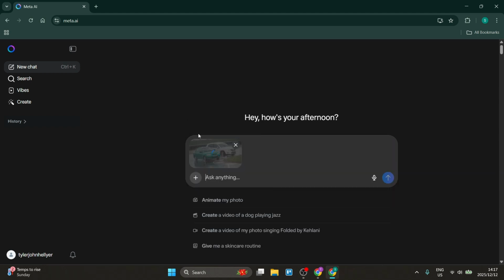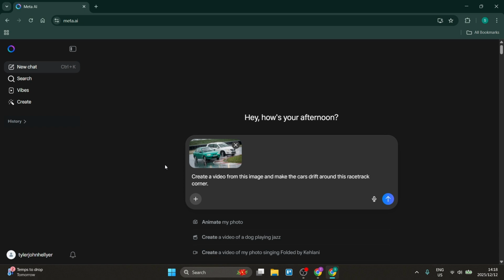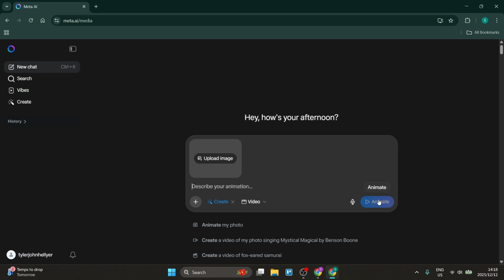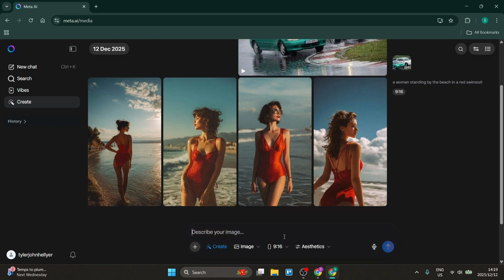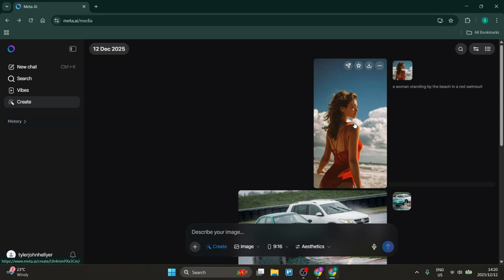How to Use Meta AI Video Generator for Free | Meta AI Tutorial 2026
In this video, "How to Use Meta AI Video Generator for Free | Meta AI Tutorial", I’ll guide you through generating videos with Meta AI completely free, including prompts, edits, and exports. Whether you’re a YouTuber, marketer, or storyteller, these strategies will help you produce engaging clips without expensive software.

Meta AI’s video generator is revolutionizing content creation — yet few know the free access tricks. Turn text into dynamic videos effortlessly.

What you’ll learn in this video:
✅ Accessing the free video generator in Meta apps and web
✅ Prompt engineering for motion, style, and storytelling
✅ Editing clips: adding text, music, and transitions
✅ Optimization for social platforms like Reels and TikTok
✅ Scaling up with loops, extensions, and pro tips

🎥 Video creators on a budget
📱 Reels and Shorts producers
💼 Marketers needing quick promo videos
🆕 AI beginners exploring video tools